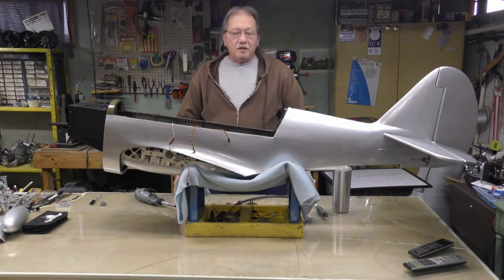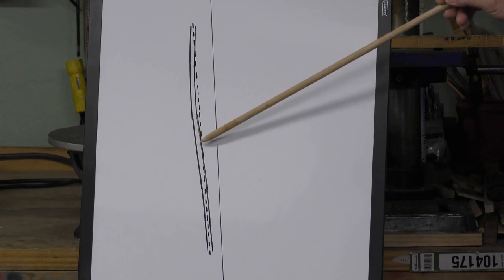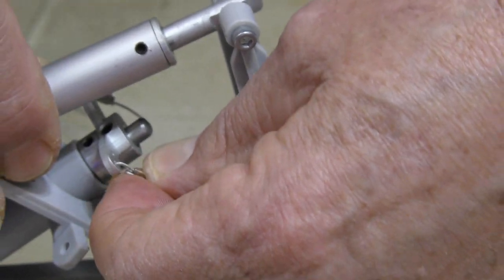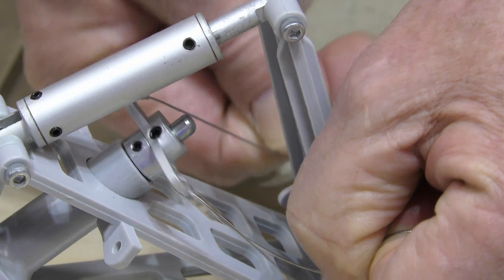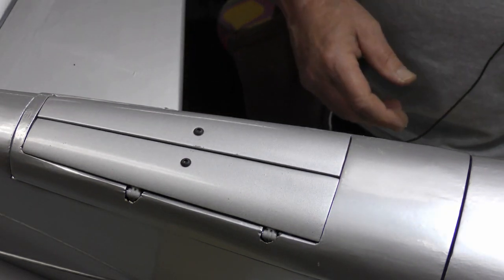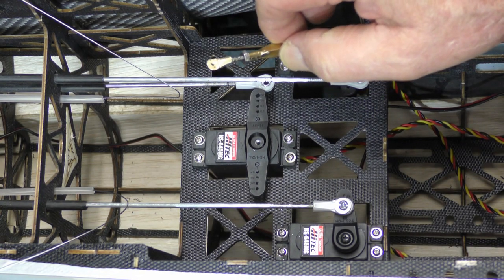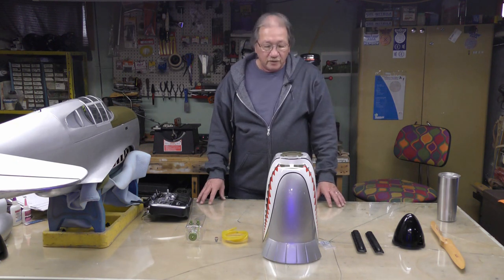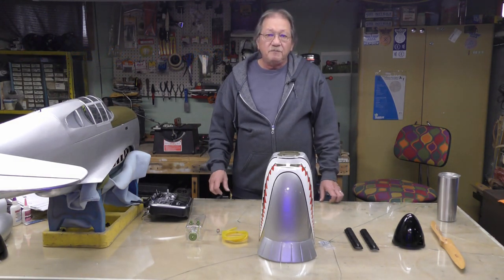Phoenix Model P 40 Warhawk Assembly Part-4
(Part-4) I go back to the elevator push rods to update you on some minor modifications, then on to the installation of the tail wheel retract. From there, the connecting of the elevator push rods and tail wheel steering cables to the servos. Then on to the mounting of the engine along with the throttle and choke connections. Next the installation of the electronic components and their locations to keep the the C.G. within specs. From there to the locations of the batteries and the mounting of the batteries.